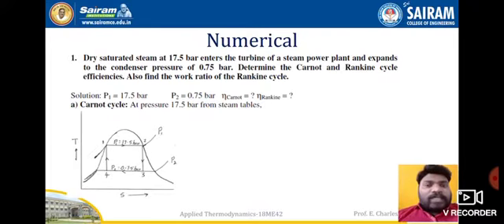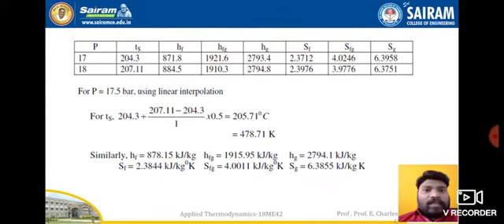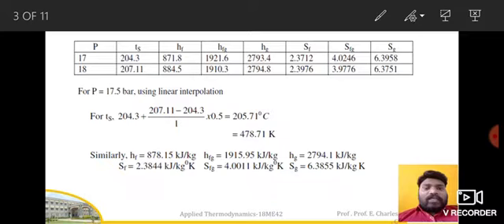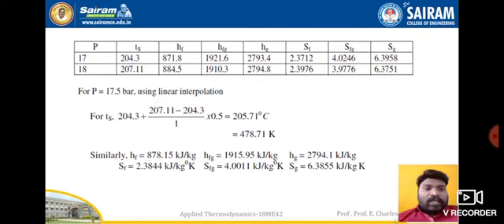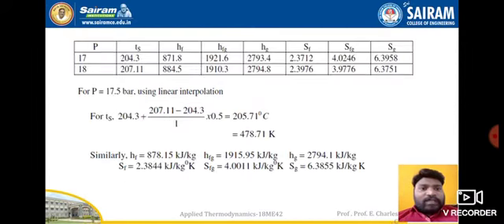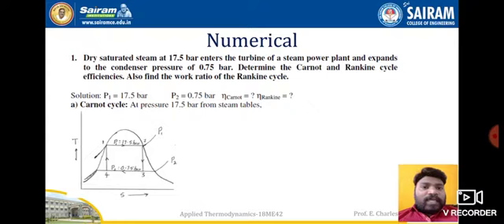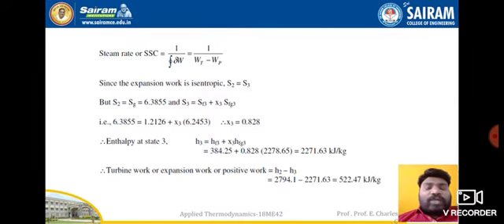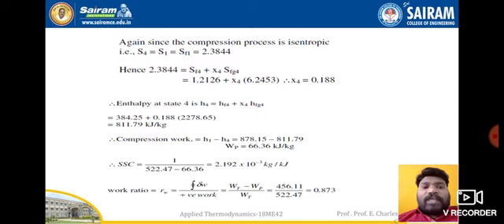Lecture video_18ME42_Module-3_Numerical on Carnot Cycle